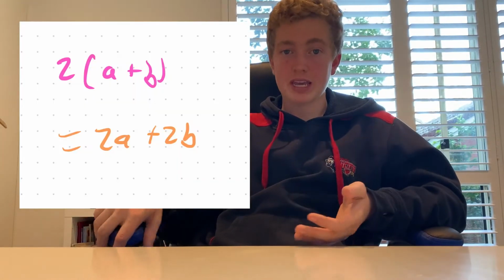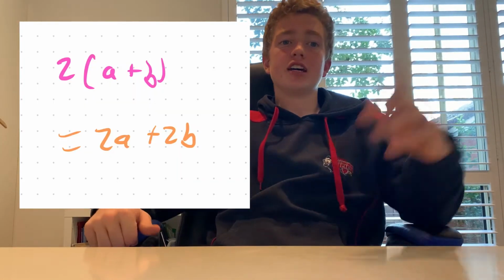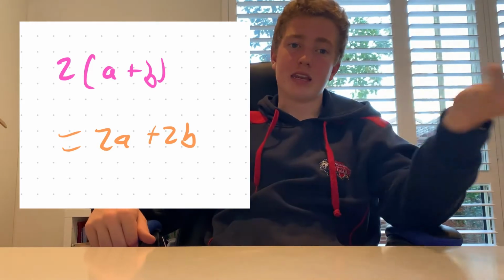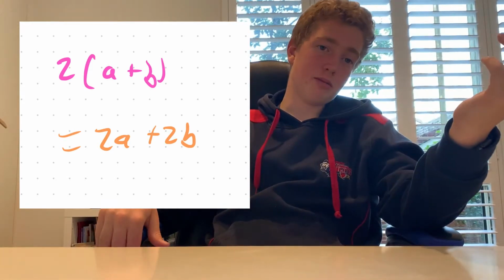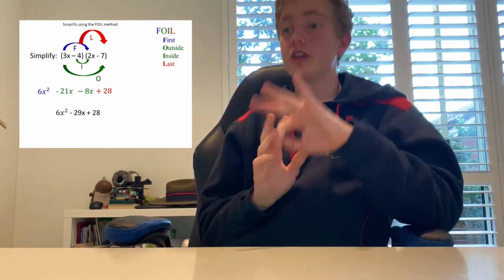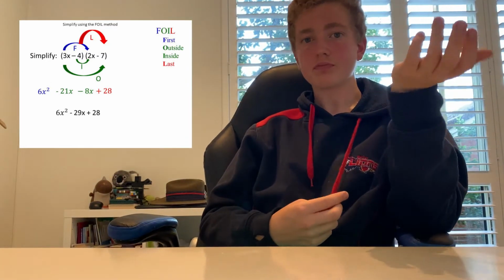Distributive Law (Expanding Algebra) At A Year 9 Level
Here I explain various aspects of Distributive Law (Expanding) at a year 9 level. Hopefully you can learn something or remember something you were once taught.
Keep and eye out for many more maths videos to come, we made a lot covering nearly every topic so get ready.